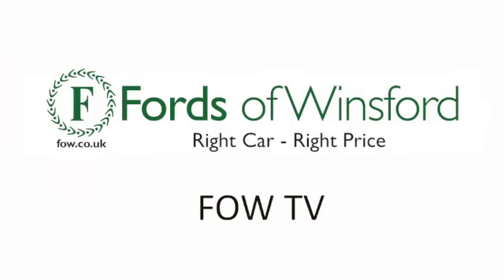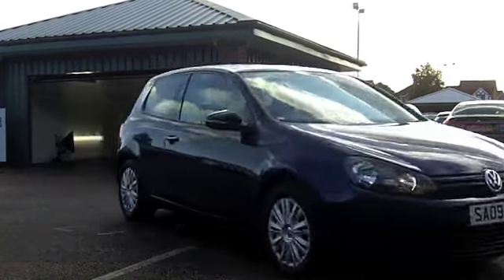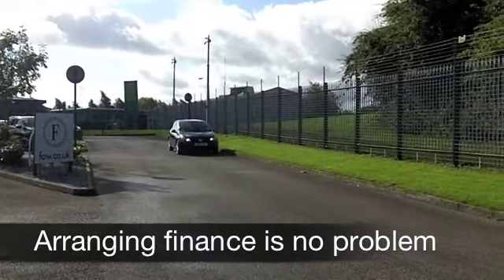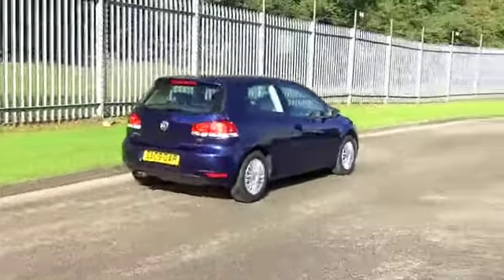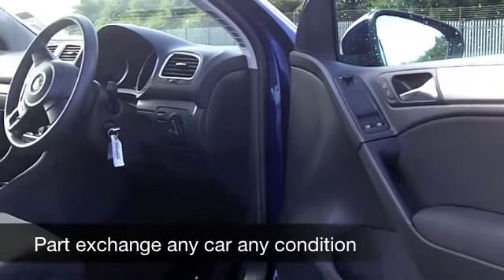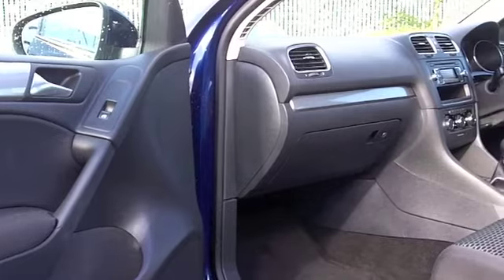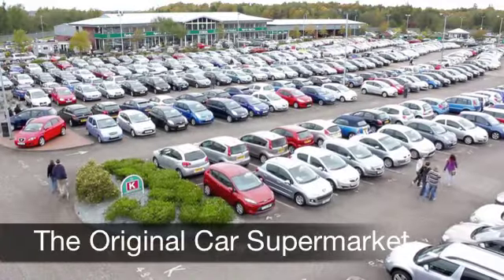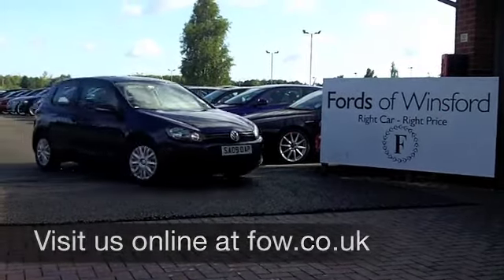VOLKSWAGEN GOLF DIESEL HATCHBACK (2009) 2.0 TDI 110 S 3DR - SA09OAP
DETAILS:
First registered: 07/03/2009
Current mileage: 50300
Registration: SA09OAP
Colour: BLUE

FEATURES:
front electric windows, remote central locking, cloth interior, all round airbags, air conditioning, pas, abs, steel wheels, metallic paint, cd, traction control, parcel shelf present, hand book presen

This used car is for sale at Fords of Winsford Car Supermarket in Cheshire, UK